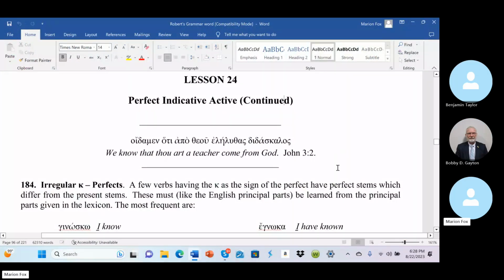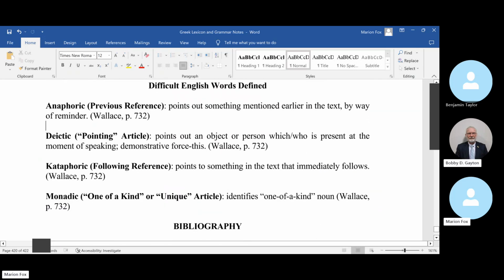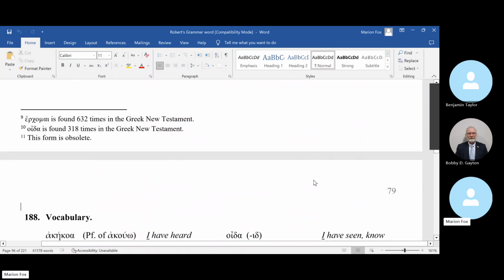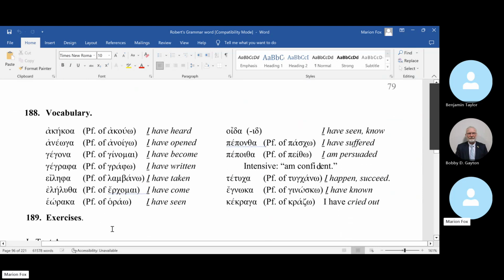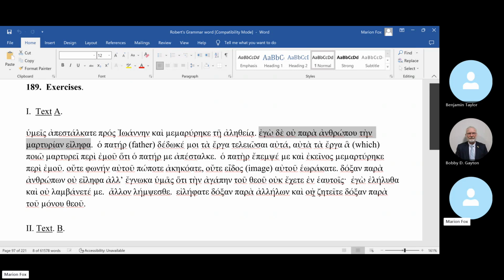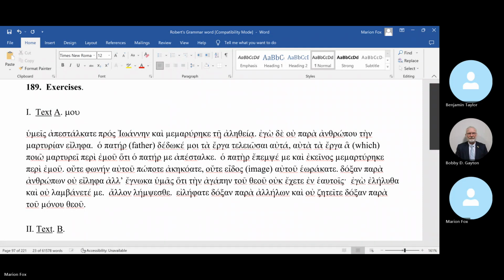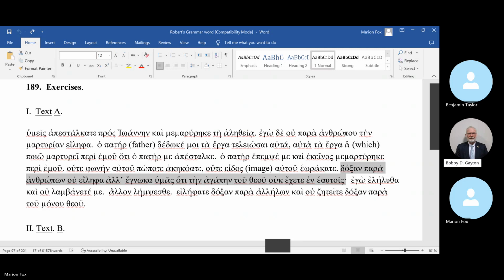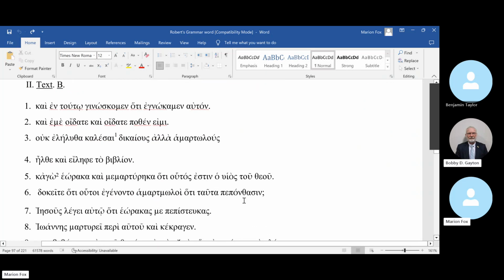Greek Class - Roberts Grammar Lesson 24 pt. 2b